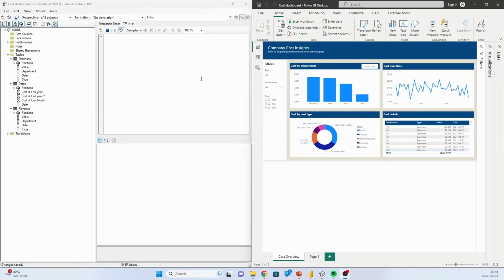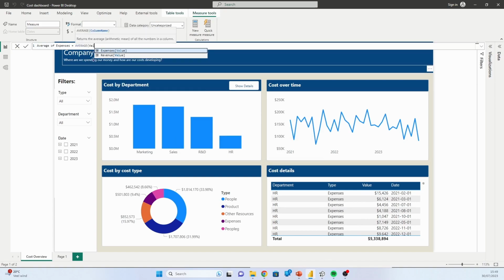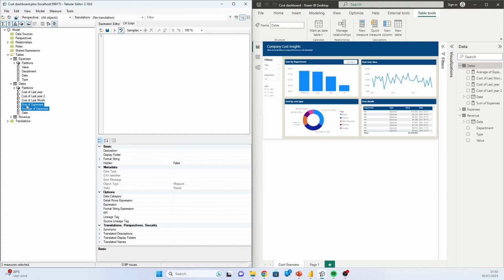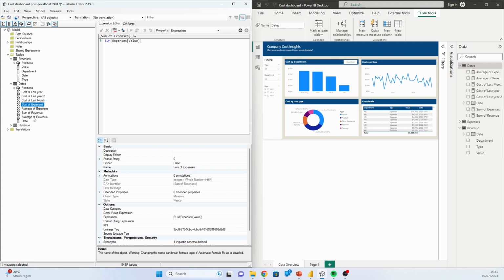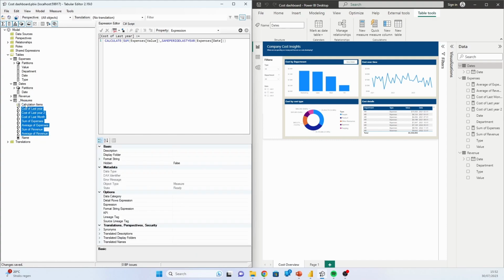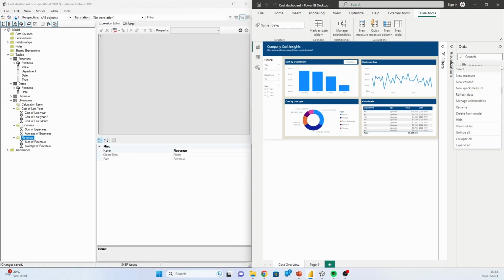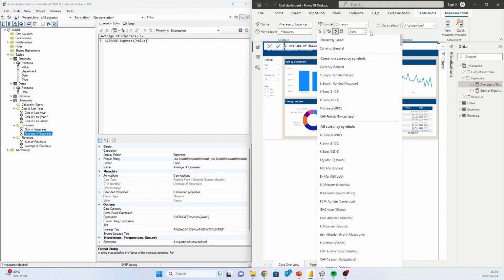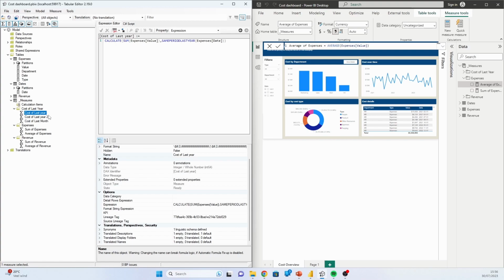Basic Features of Tabular Editor Explained in 300 Seconds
In this video I'll show you how to use Tabular editor to:
* Quickly duplicate and create several measures, without waiting for Power BI to reload the PBI model with each edit.
* Organize your measures in folders
* Move measures across tables
* Create calculation groups
* Edit format strings